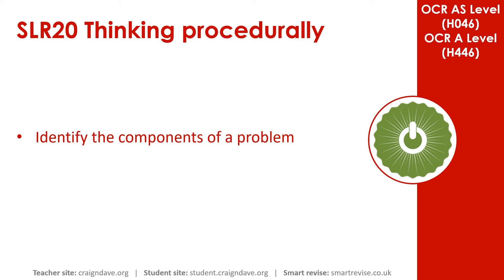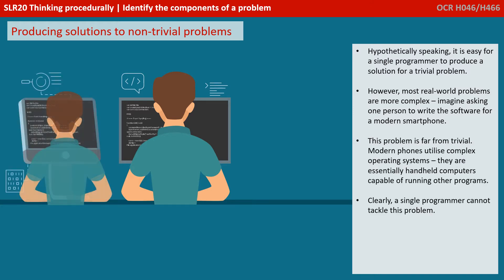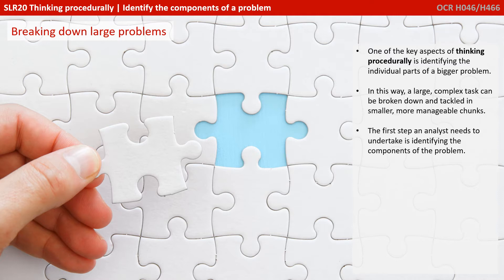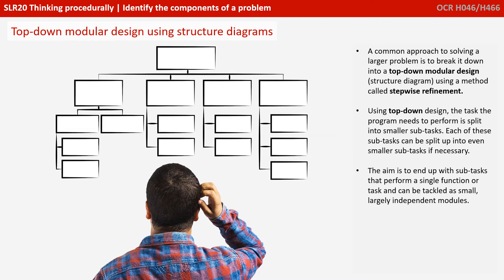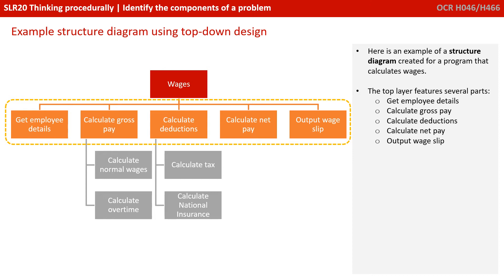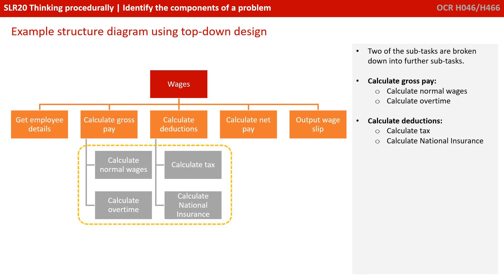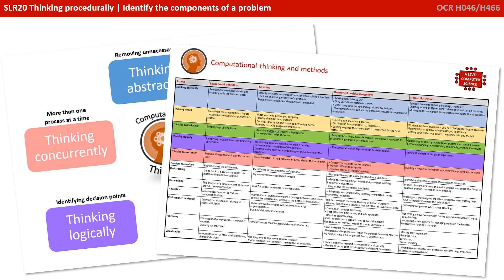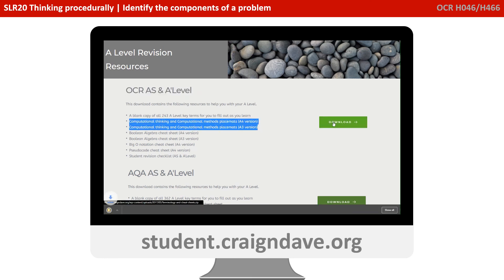124. OCR A Level (H046-H446) SLR20 - 2.1 Identify components of a problem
00:00 Intro
00:15 Identify the Components of  Problem: Producing Solutions to Non-Trivial Problems
00:51 Breaking Down Large Problems
01:15 Top-Down Modular Design Using Structure Diagrams
02:06 Example Structure Diagram Using Top-Down Design
02:53 Key Question
03:06 Computational Thinking Cheat Sheet
03:48 Outro